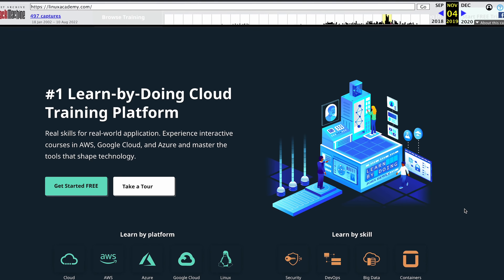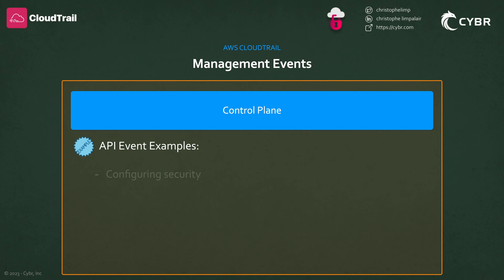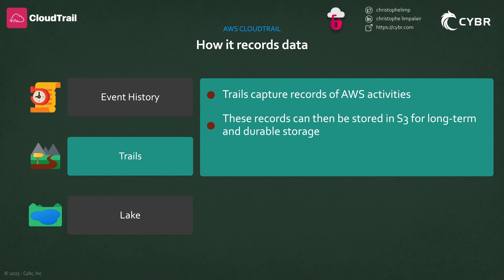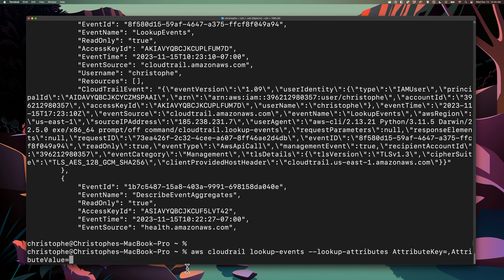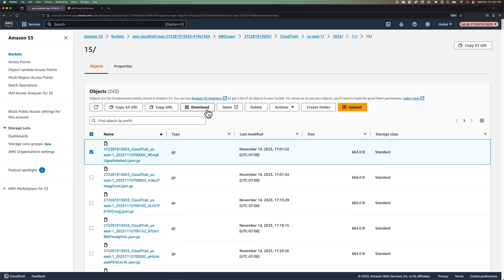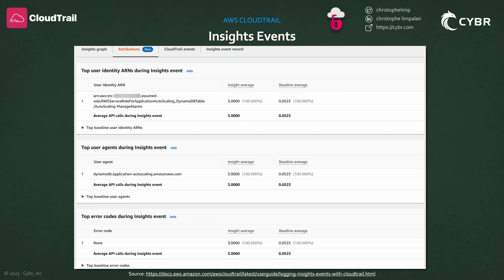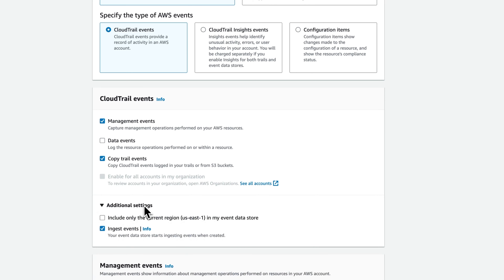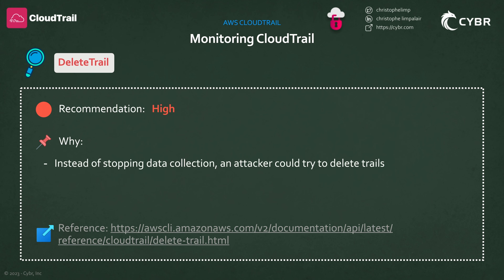Beginner's Guide to AWS CloudTrail for Security - Full Course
Get started with AWS CloudTrail: one of the most important security services that AWS offers. While the CloudTrail service is enabled by default when you create an AWS account, it's enabled with limited functionality that can leave you blind and can hinder your ability to investigate security incidents. For example, there's a very big difference between Management Events, Data Events, and Insights Events, and only one of those is enabled by default. This course will teach you those differences and the 3 main ways that CloudTrail records data so that you can make an informed decision about what you or your organization needs.

After covering important concepts, we'll jump in hands-on and learn how to use CloudTrail's Event History, how to create your first trail, how to enable notifications with CloudWatch and SNS, how to use CloudTrail Insights, and how to work with CloudTrail Lake.

Finally, you will learn how to secure your CloudTrail trails and log files with best practices using IAM, log file integrity, encryption, and the Security Hub Controls checklist.

Whenever someone wants to get started with AWS security, coupled with our Introduction to AWS Security course, we highly recommend starting with this course and understanding CloudTrail. This service gives you visibility into your AWS environments, and without visibility, you do not have security.

📜 Cheat Sheets & Additional Resources 📜
This free course comes with cheat sheets available for download from our course

⏰ Timestamps ⏰
00:00:00 - 00:03:20 - About the course and author
00:03:21 - 00:07:46 - What is CloudTrail?
00:07:47 - 00:15:33 - Management, Data, and Insights Events
00:15:34 - 00:20:23 - The 3 ways of recording data
00:20:24 - 00:27:57 - Working with Event History
00:27:58 - 00:31:25 - Creating your first trail
00:31:26 - 00:36:54 - Working with CloudTrail trails
00:36:55 - 00:41:20 - Working with CloudWatch Logs and SNS Notifications
00:41:21 - 00:45:46 - Working with CloudTrail Insights
00:45:47 - 00:55:34 - Working with CloudTrail Lake
00:55:35 - 01:02:26 - Monitor CloudTrail itself
01:02:27 - 01:06:13 - IAM
01:06:14 - 01:08:16 - Log file integrity
01:08:17 - 01:10:53 - Encryption
01:10:54 - 01:17:00 - Security Hub Controls for CloudTrail
01:17:01 - 01:17:46 - Next steps